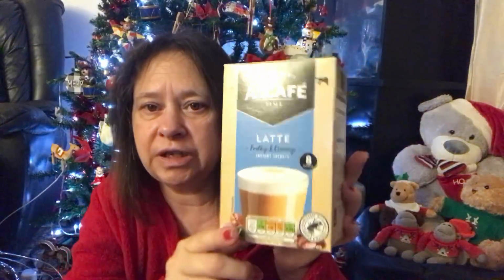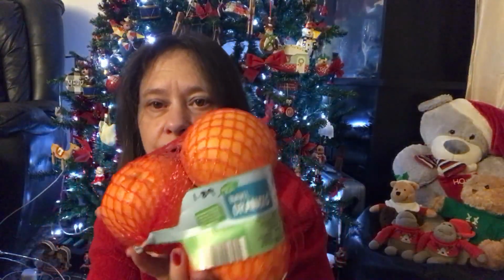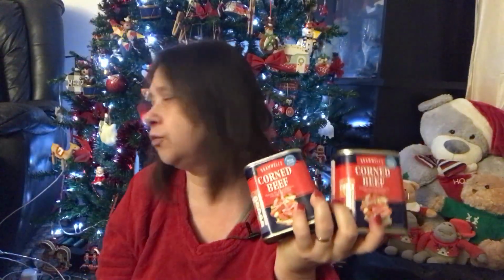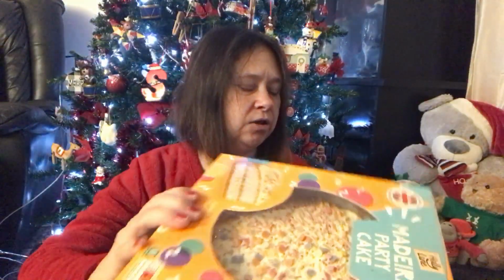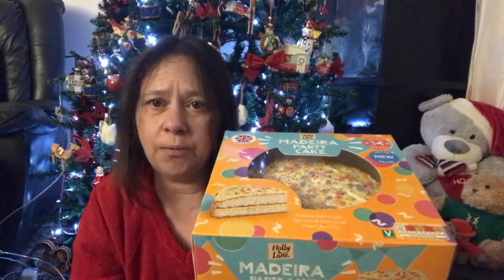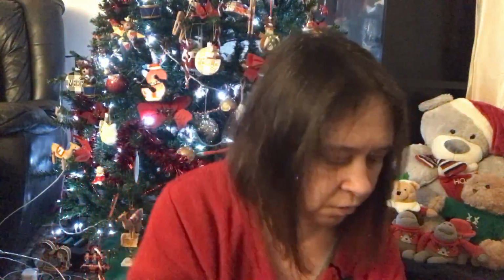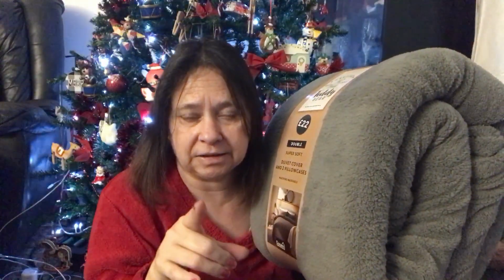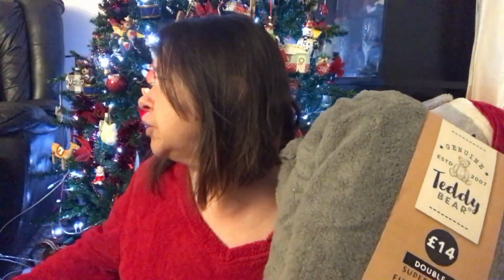Vlogmas Day 16 Sorry Very Chatty ALDI Haul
Vlogmas day 16. Very chatty ALDI haul and a few pieces from Dunelm